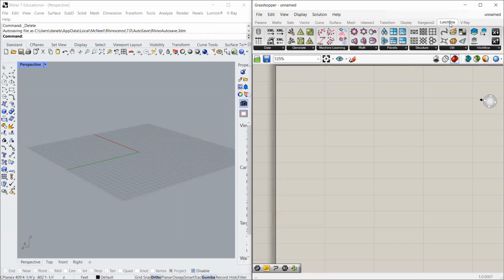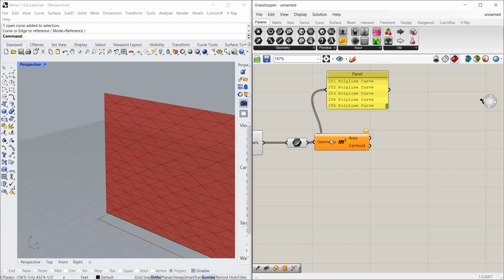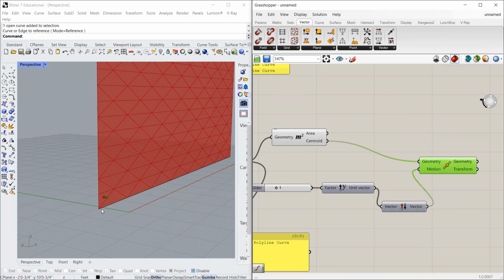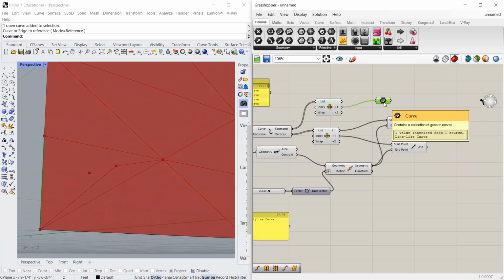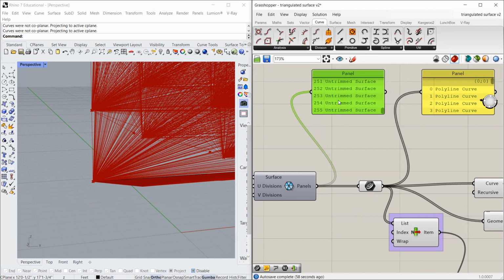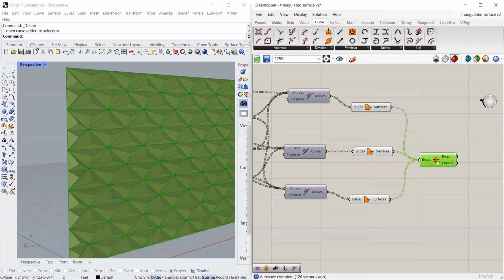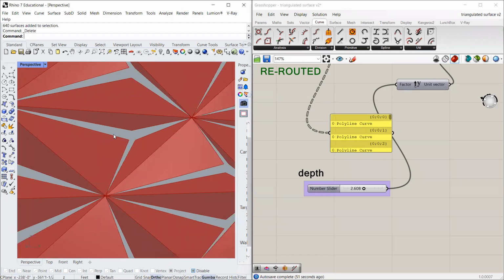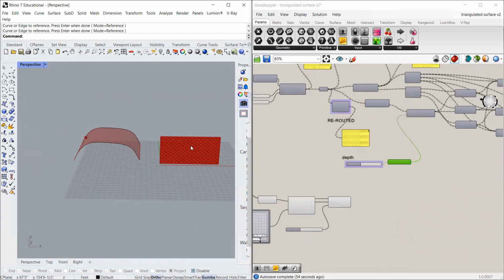Grasshopper - Tutorial 04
Surface Manipulation using Lunchbox